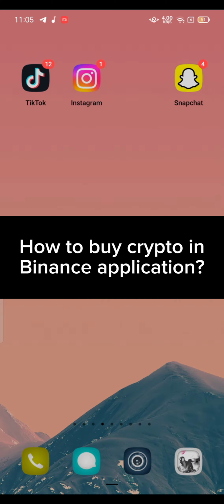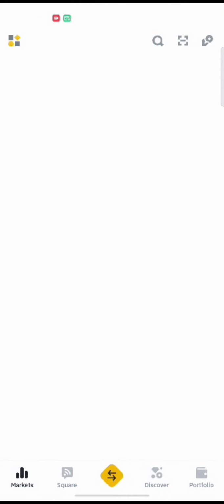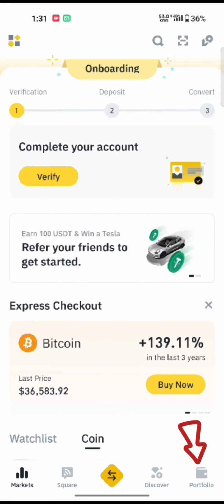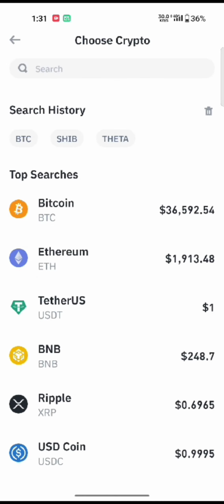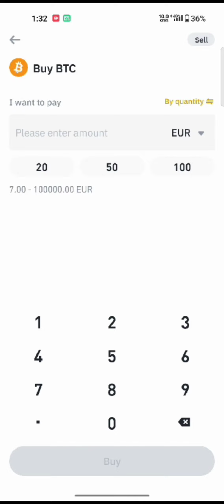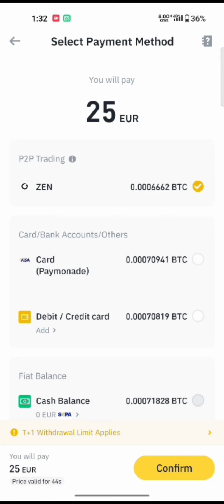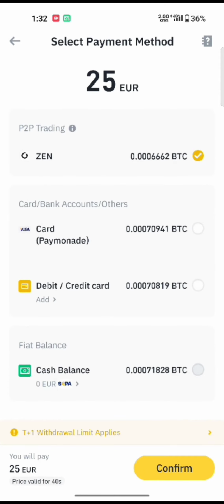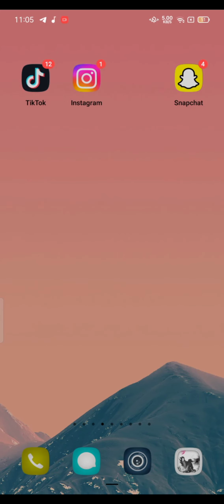How to Buy Crypto on Binance App 2023? Purchase Crypto on Binance App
In this comprehensive guide, we will walk you through the process of buying cryptocurrency on Binance, one of the world's leading cryptocurrency exchanges. We'll cover everything from creating an account and depositing funds to placing your first order. By the end of this guide, you'll be able to confidently buy cryptocurrency on Binance.